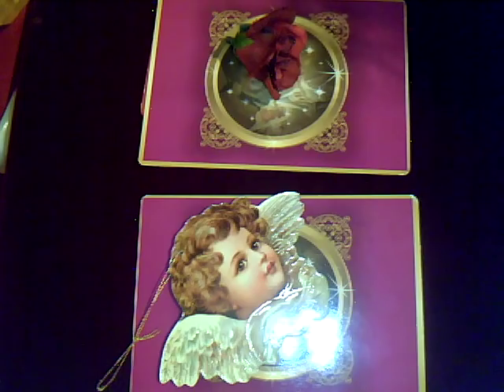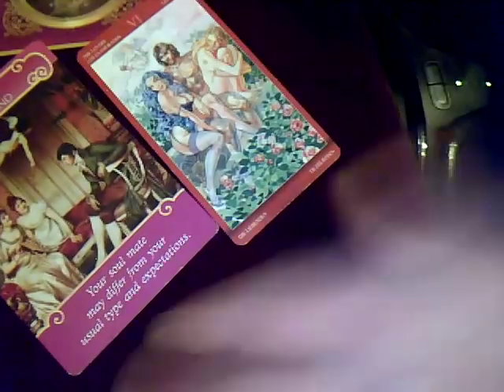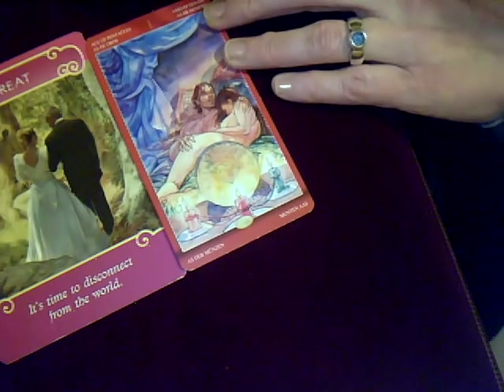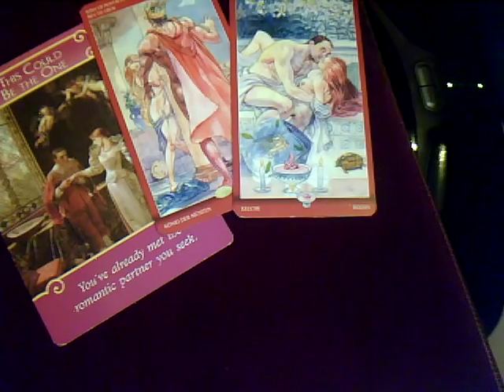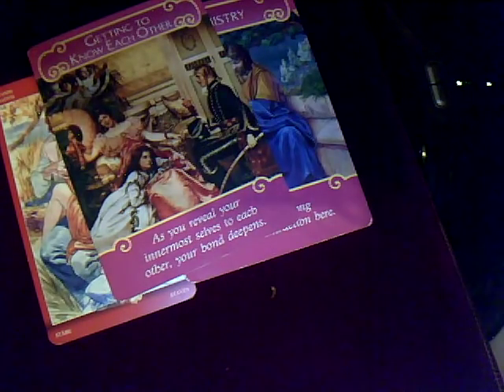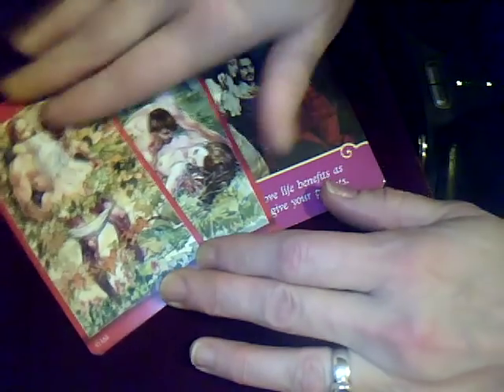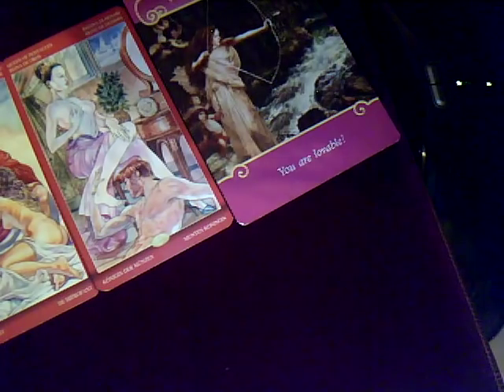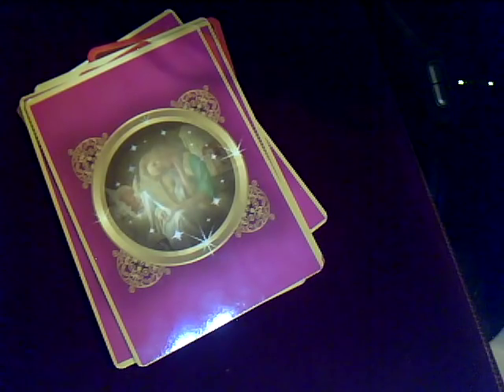Pick a Card - Does he love me?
Please take this a bit light-hearted and if the answer doesn't resonate just follow your own inner guidance 💓
#1 4:03  #2 6:28   #3 8:16  #4 10:20   #5 13:01   #6 17:38

IF IT CONCERNS AN EX AND YOU WANT MORE INSIGHT CHECK THESE READINGS:

Decks used:
Romance Angel
Tarot of Sexual Magic

Lots of love & light
Sparkling Diva